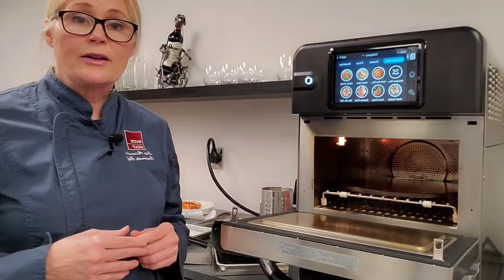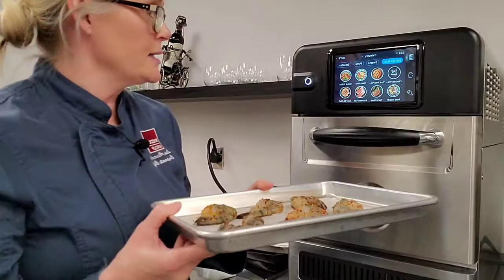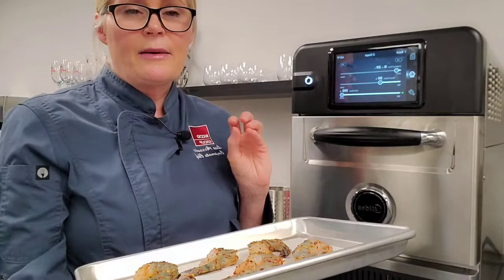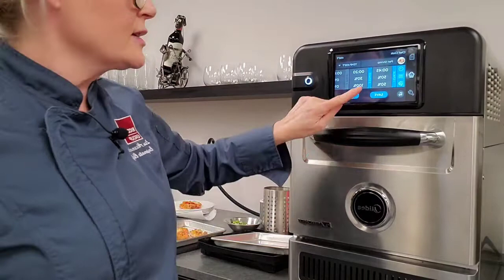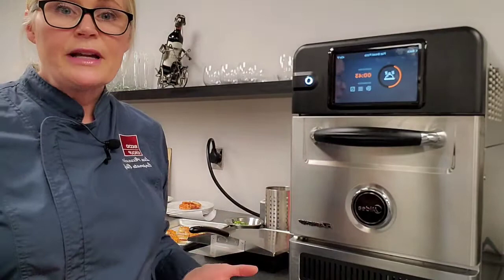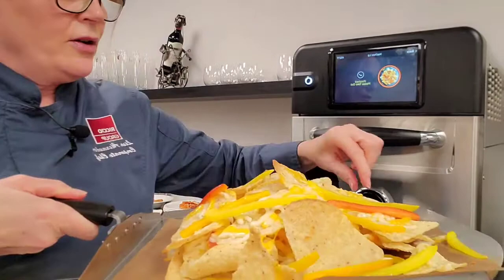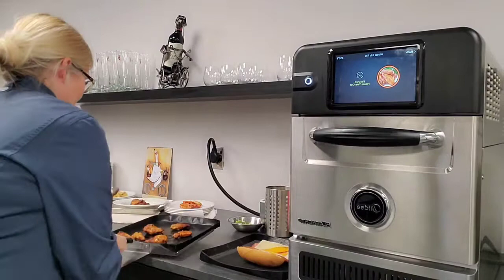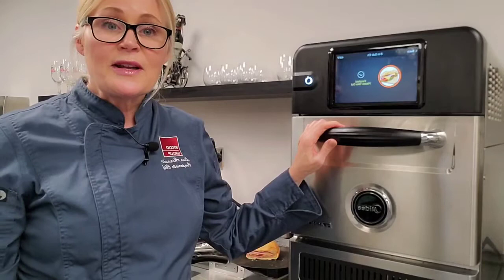Midea G-1 High Speed Oven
Chef Lisa demonstrates the Midea G-1 High Speed Oven in the Riccio Group Test Kitchen.